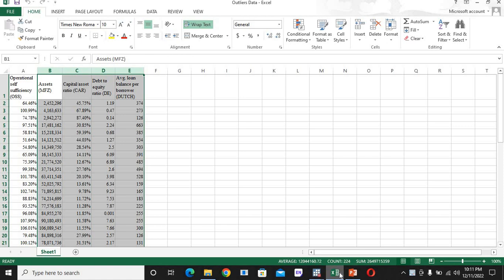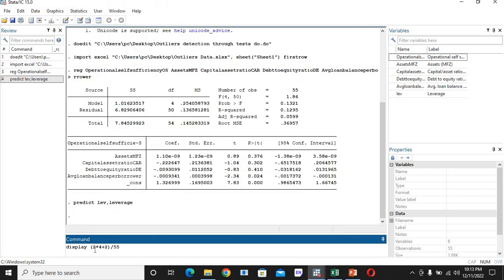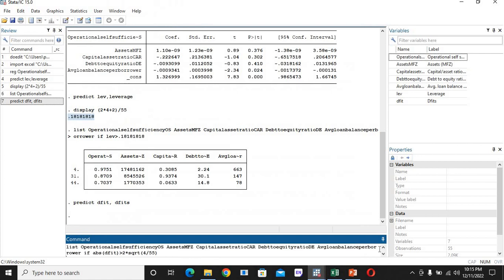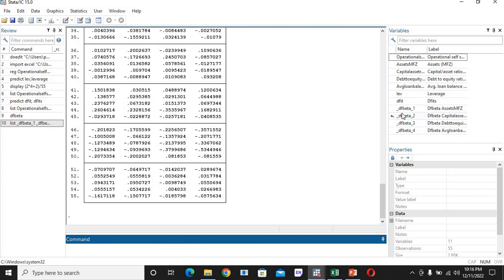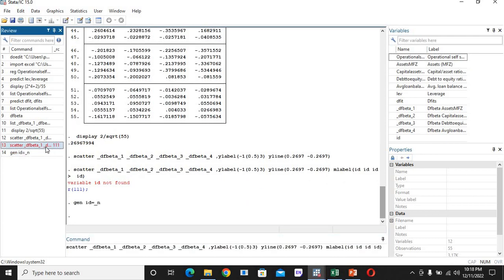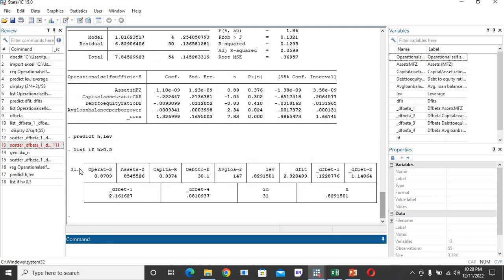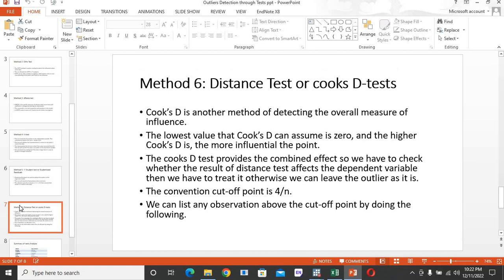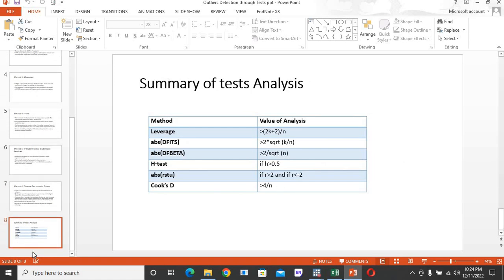Detection of Outliers through Tests 2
Outliers' detection through tests will help in identification of outliers.